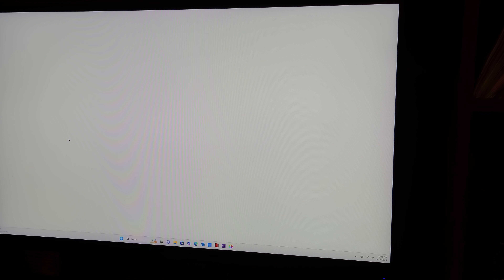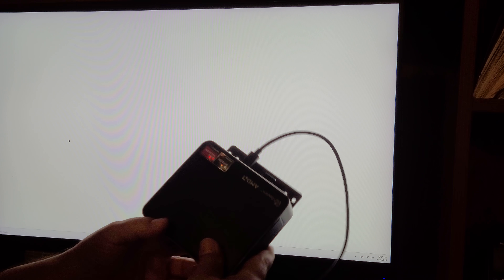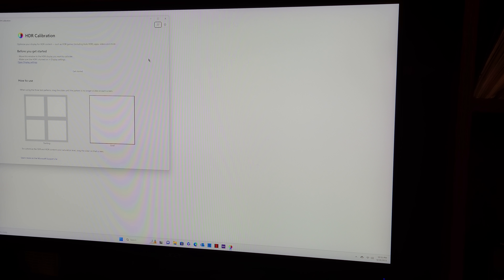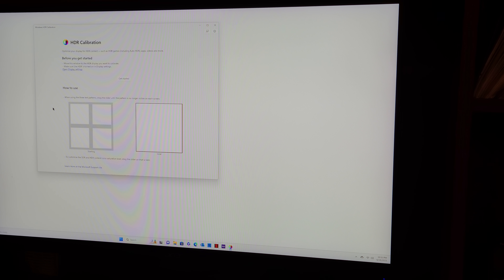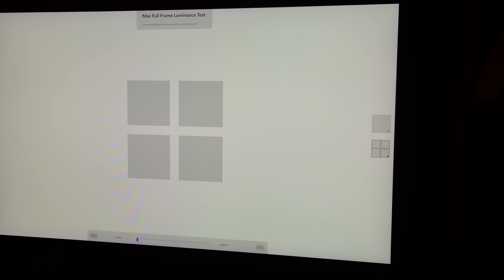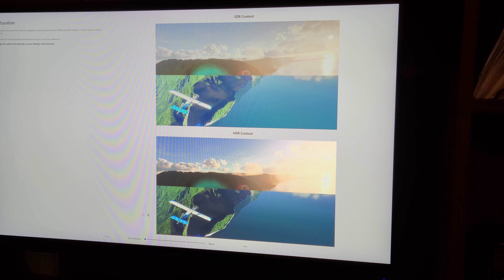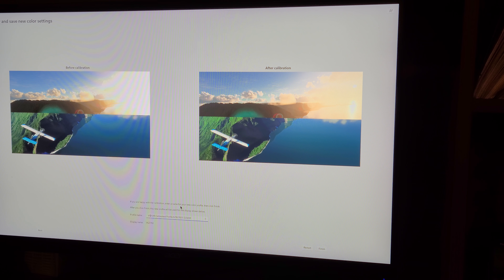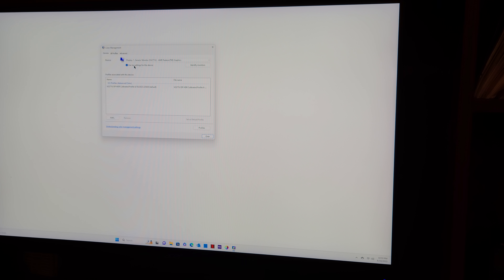Microsoft HDR Calibration Tool Win11 color profile on Win10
BTW, the SER5 5600H USB-C connector does not support HDR when going to HDMI. The Microsoft HDR Calibration Tool only works for Windows 11. Turns out the color profile from Win11 can be used on Windows 10. So if you have access to both you can take advantage of the Win11 tool on a Win10 computer.